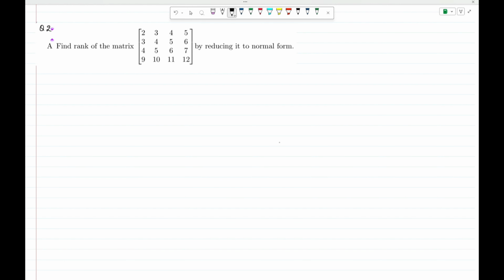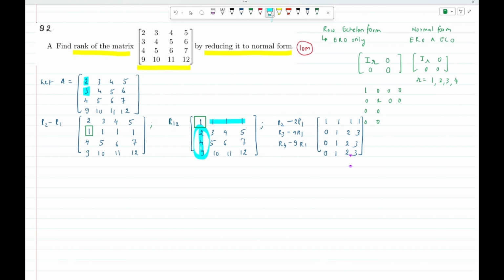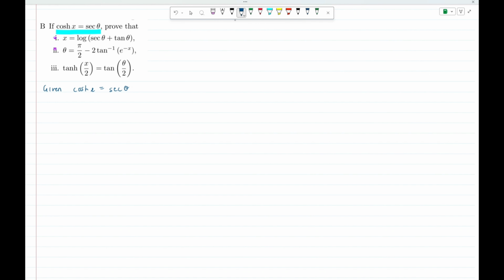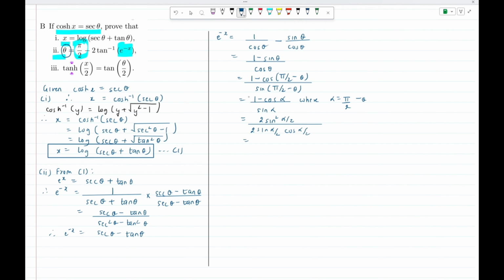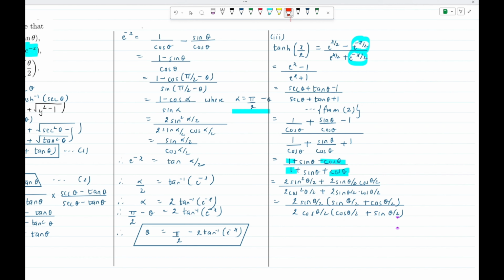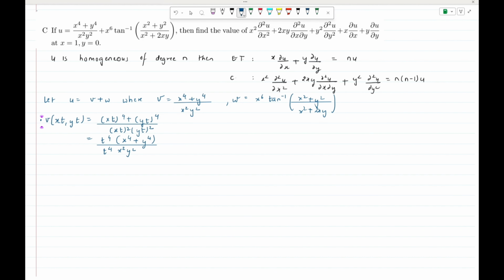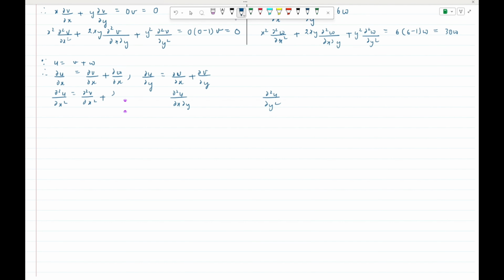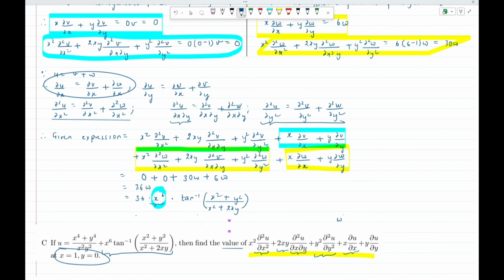🚀 SIES GST AM1 Solved (P3) Matrices, Partial Differentiation, Complex Nos, Hyperbolic Fn. (FE Engg)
SIES GST First Year Engineers! 🛠️ Get the detailed solution for three crucial questions from last year's Applied Mathematics I (AM 1) exam paper! We break down challenging problems on Matrices, Complex Numbers, Hyperbolic Functions and Logarithm of Complex Numbers, and Partial Differentiation and Its Applications. Check your methods, understand common pitfalls, and master these topics before your next exam. Perfect for SIES GST students and anyone following the Mumbai University syllabus.